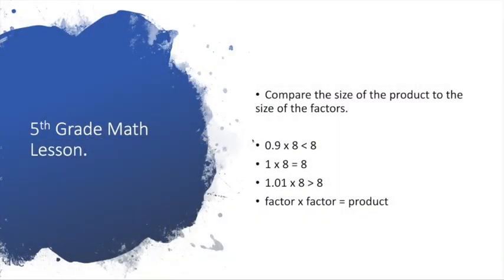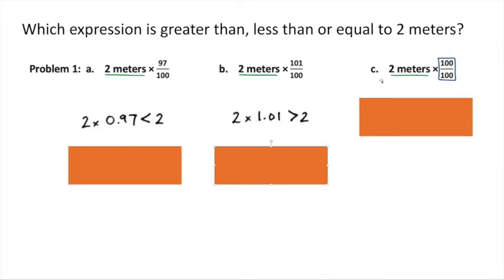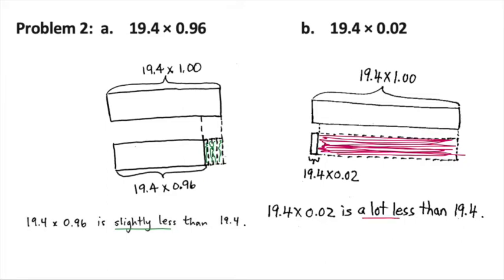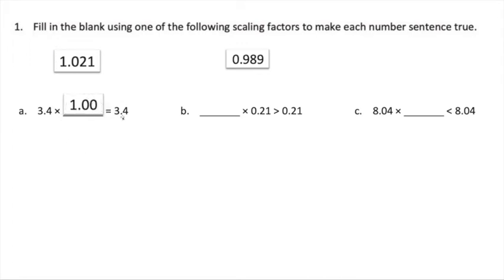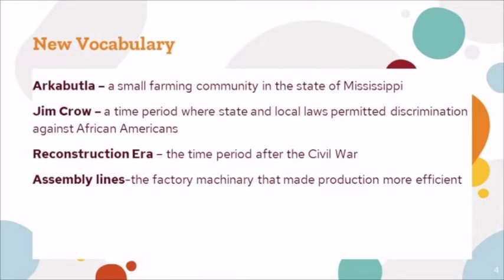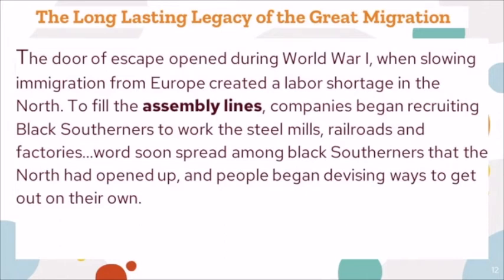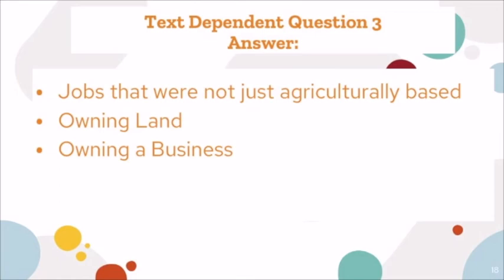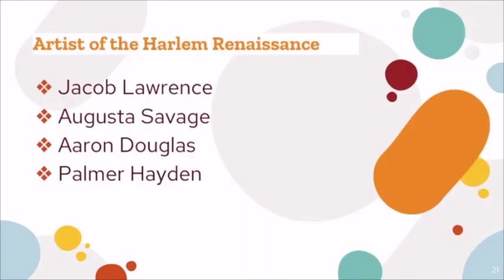April 15 - Lessons on TV - 4th & 5th Grades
Jared Capatano, Lafayette Elementary School
Multiplication - Size of the Product compared to its factors

Rachel Thomas,
5th Grade Social Studies - How is Culture Reinvented